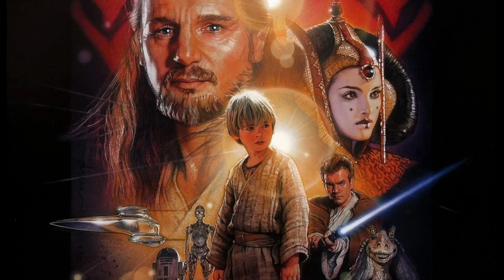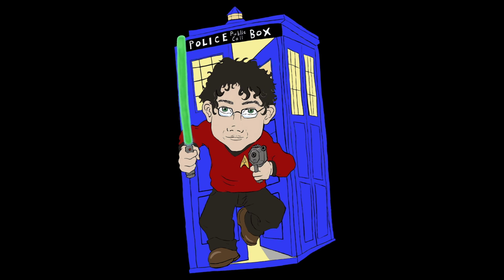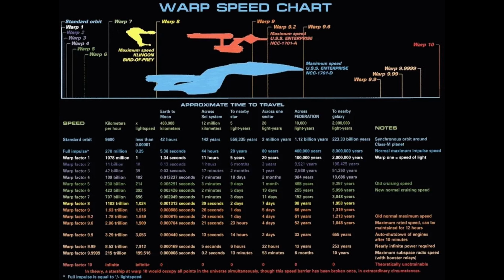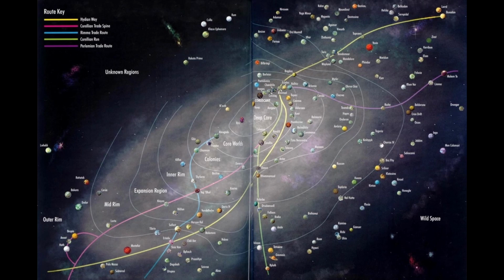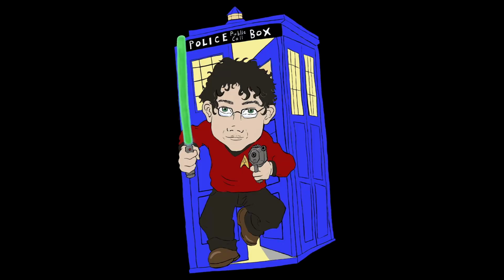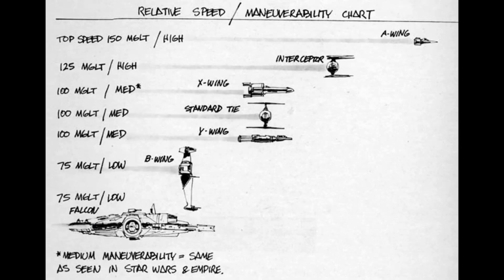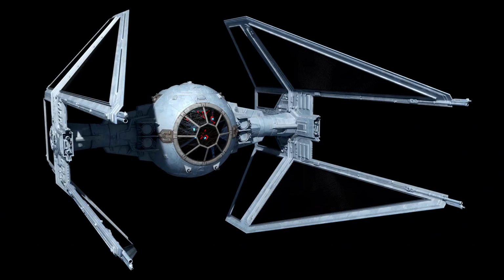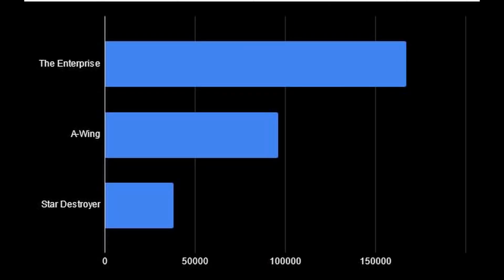Star Trek vs Star Wars pt 2: Speed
The Star Trek vs Star Wars debate goes back decades with plenty of bickering regarding who wins in a battle. Here is part 2 where I go through the speed capabilities of each side.

Correction: Full Impulse = 1/4 light speed = 167,650,000 mph